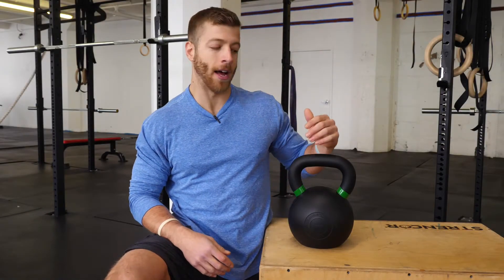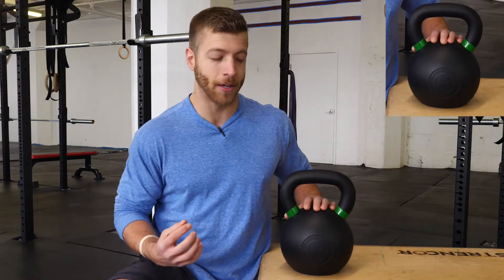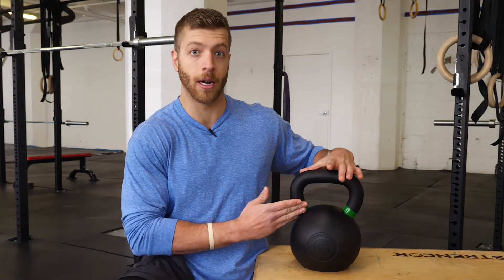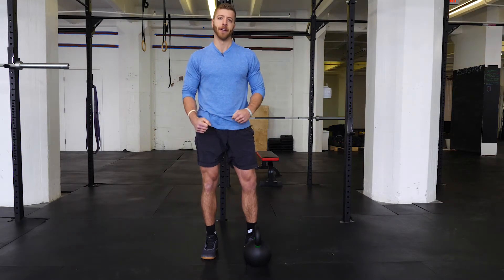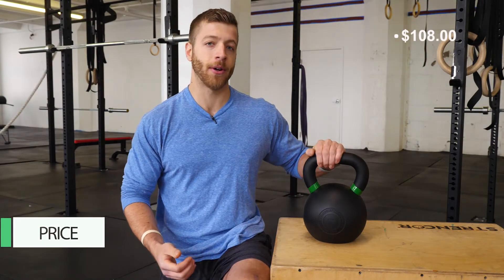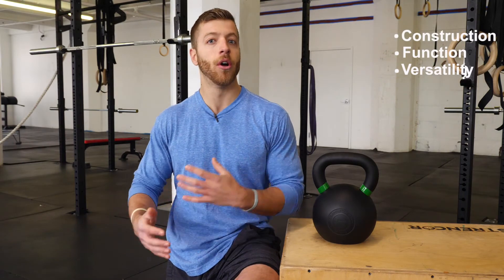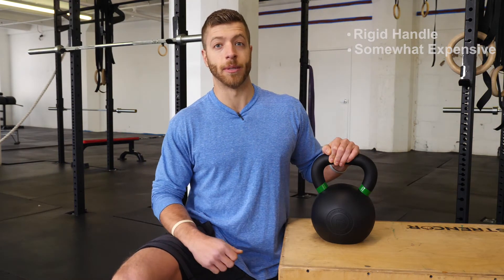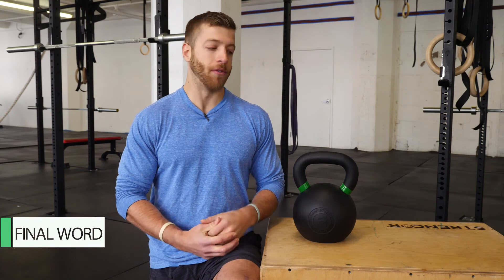Rogue Fitness Rubber Coated Kettlebell Review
Rogue Fitness' Rubber Coated Kettlebell mimics their classic design with an additional coating of rubber for a smooth, supposedly more durable finish.

What did we think about this kettlebell, and did the rubber finish change how we used it for movements like goblet squats?